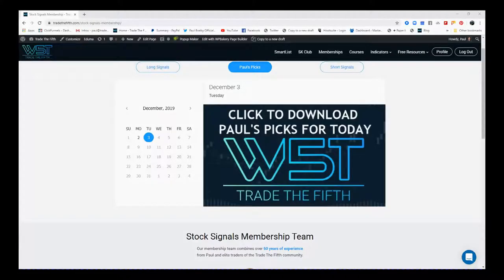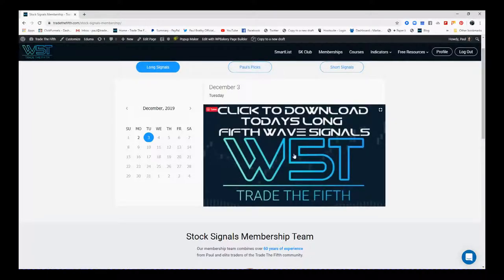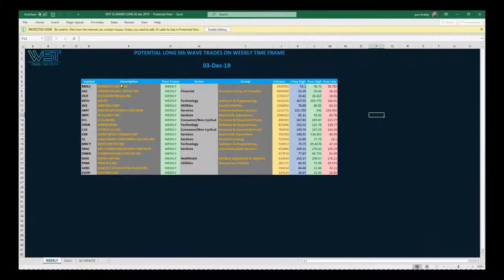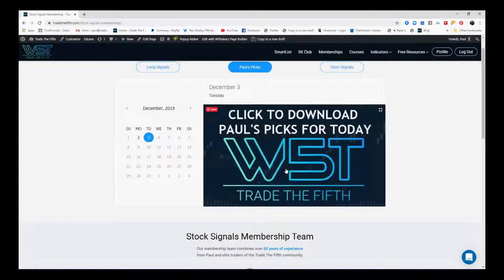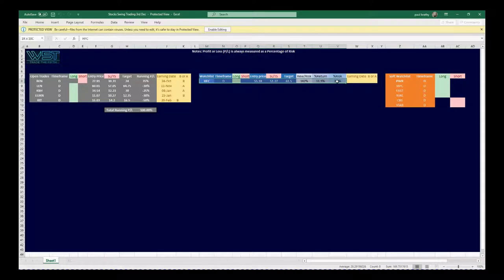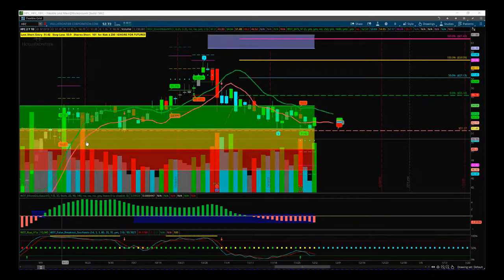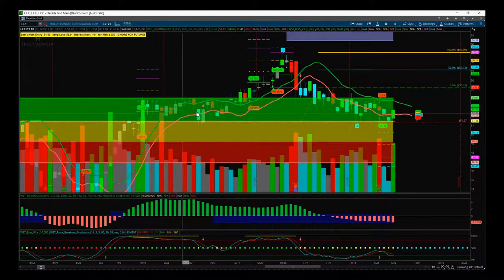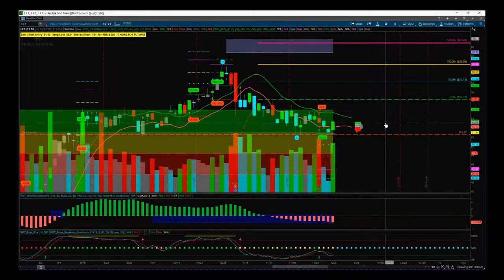TradeTheFifth Stocks Swing Trading Membership Video Tour